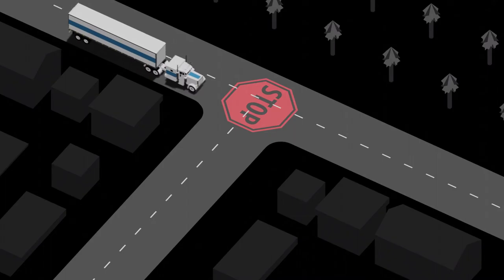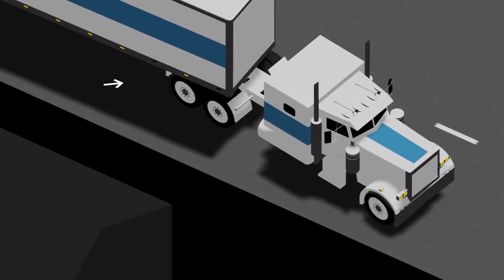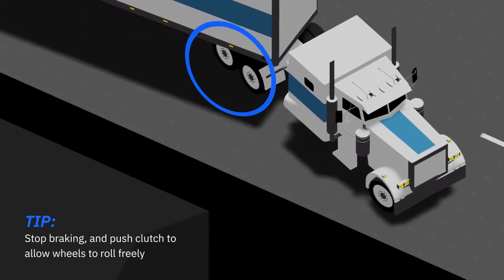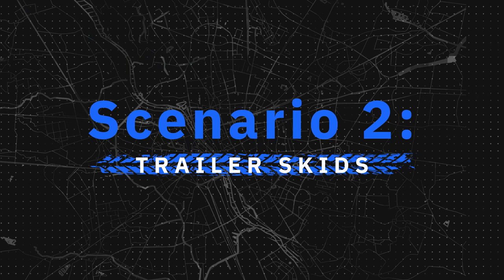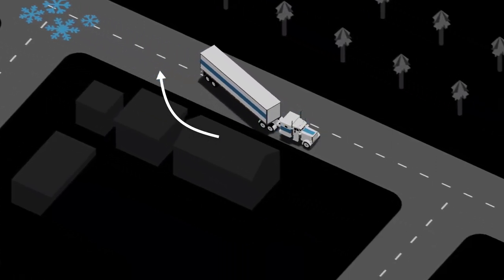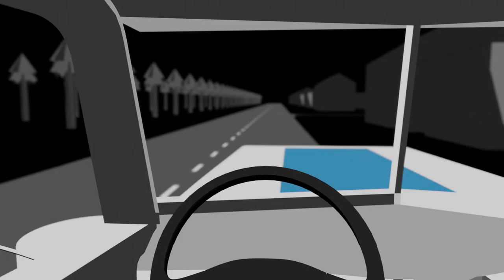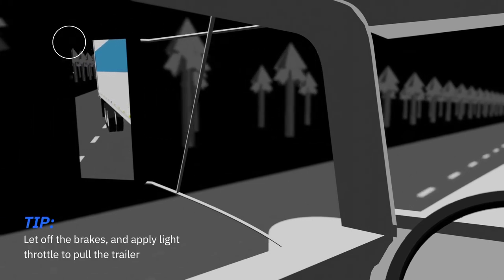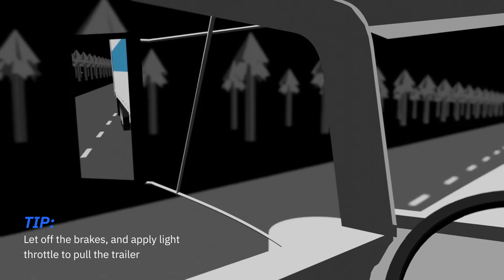How to Prevent and Correct Jackknifing